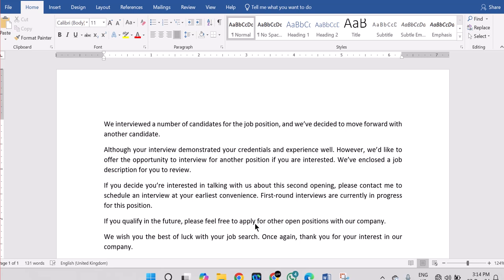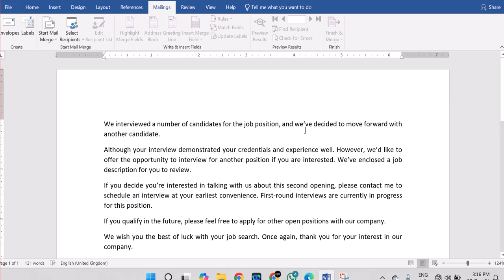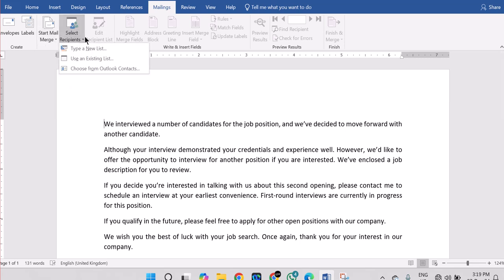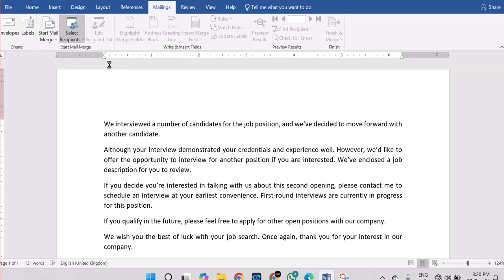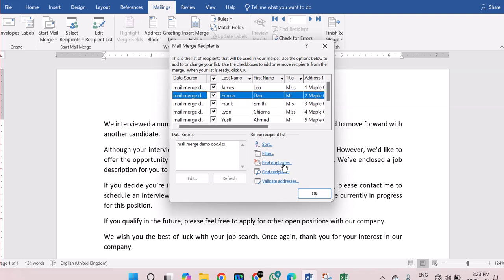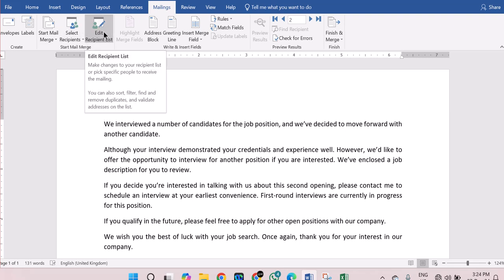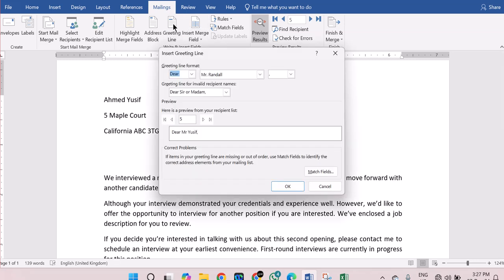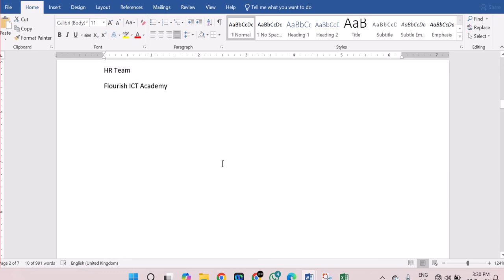How to use MAIL MERGE in MICROSOFT WORD to send letter to multiple recipients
Mail merge is an important MENU in Microsoft Office application. Watch this video made with beginners in mind to learn how to use mail merge in Microsoft Word.